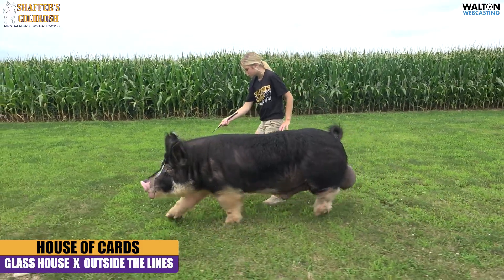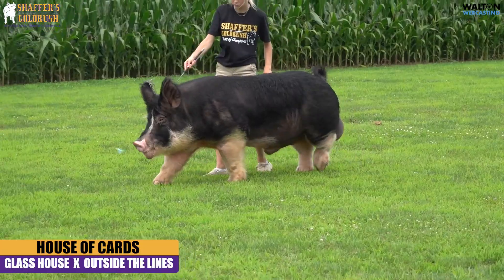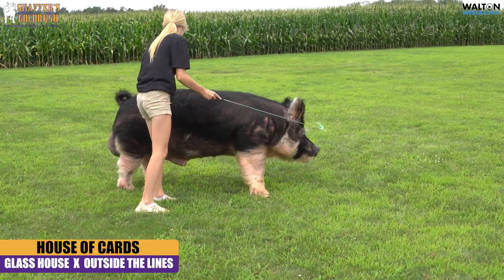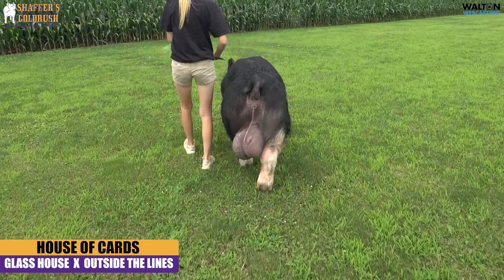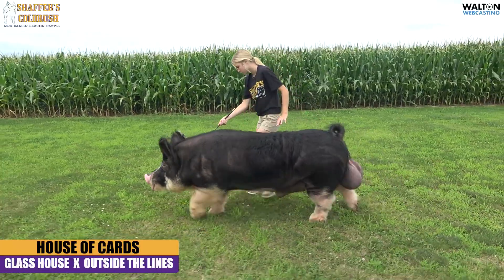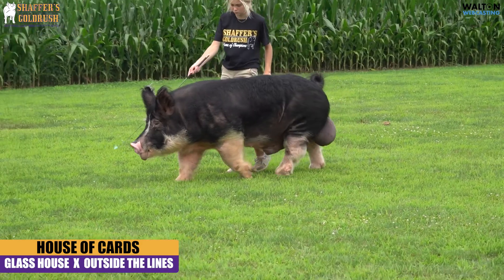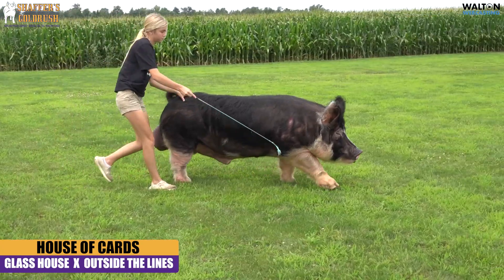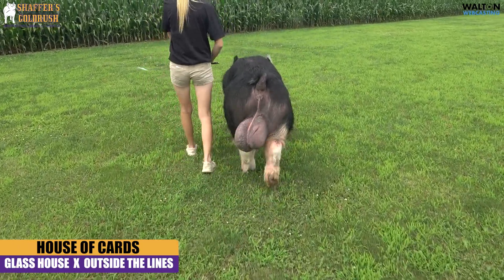House Of Cards - Berkshire Boar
Glass House X Outside The Lines
Bred by Heimer Hamps & Gibson Girls

House of Cards is here at Goldrush!!  Another exciting mature boar purchase from the Heimer Crew has led to a stacked deck here in the Goldrush Berkshire Division!  His forearm, blade, and bonework is his bold, his chest floor is square and wide.  When the barn door opens, House of Cards always runs to the front of the pen showing off his impressive front end and stout basic build.  Even as a mature boar he is thick and wide spread down his top, bold in his center body, and stout from hock to hock.  His hindleg set is beautiful and he is as functional and sound structured as they come.  Truly House of Cards is a favorite to analyze in the barn because of his elite look and the excitement about what we hope to accomplish with him here at Goldrush.